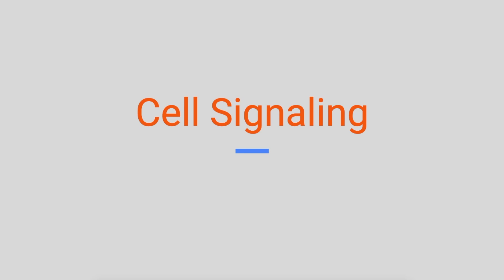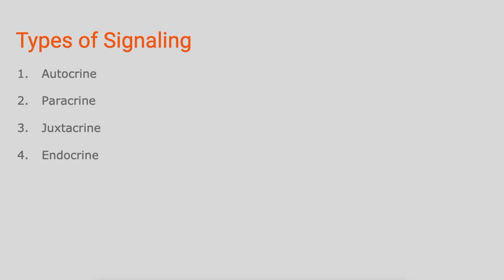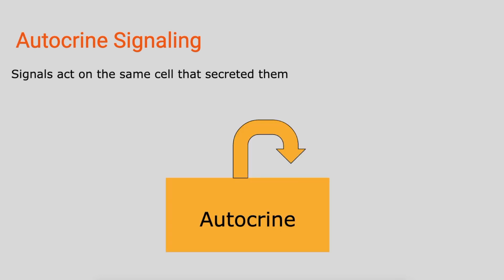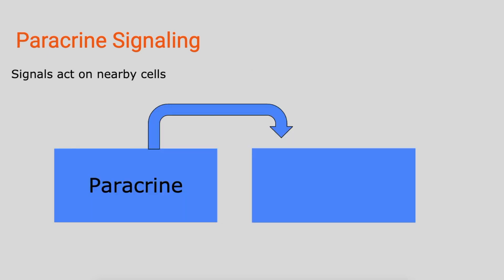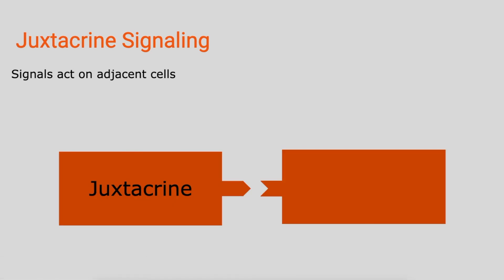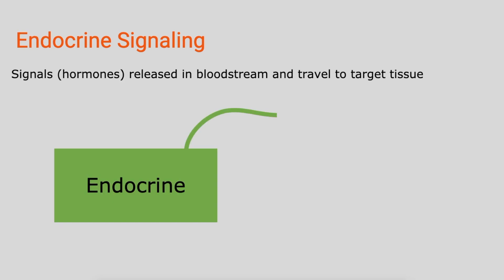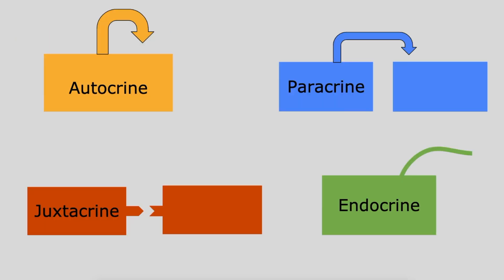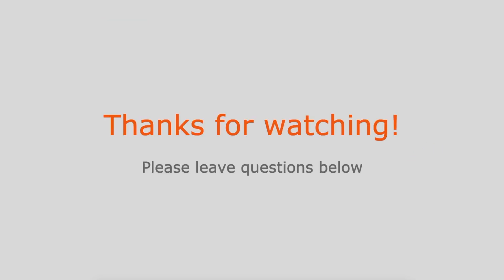Cell Signaling in ONE MINUTE! Autocrine, Paracrine, Juxtacrine and Endocrine Signaling | MCAT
Very quick description of Autocrine, Paracrine, Juxtacrine and Endocrine Signaling. Useful for biochemistry and MCAT studies. Leave questions below!